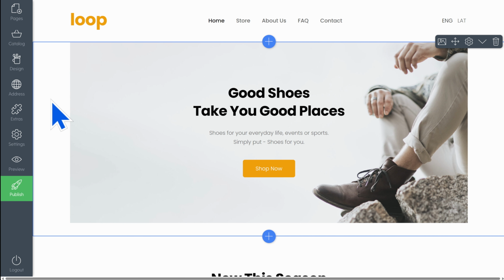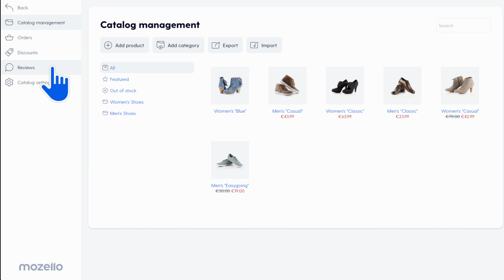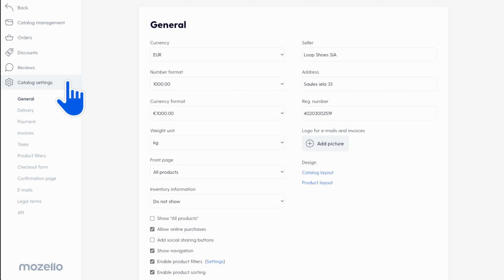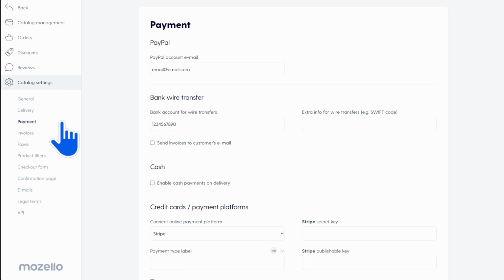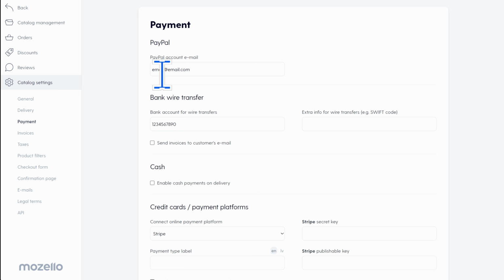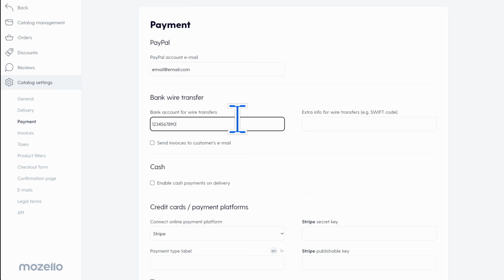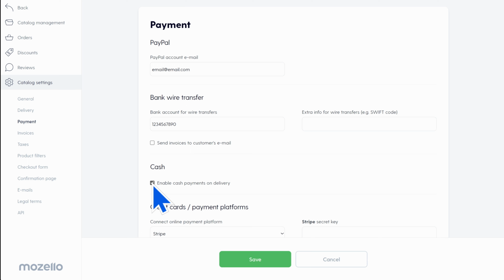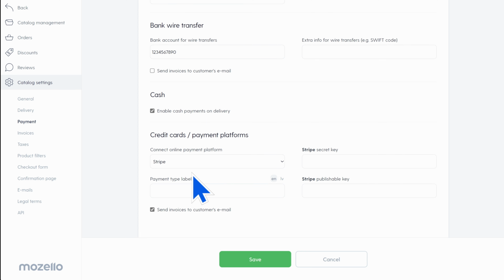How to set up payment methods in Mozello